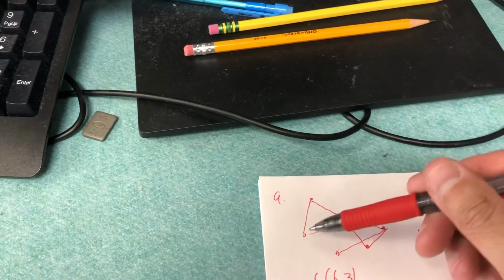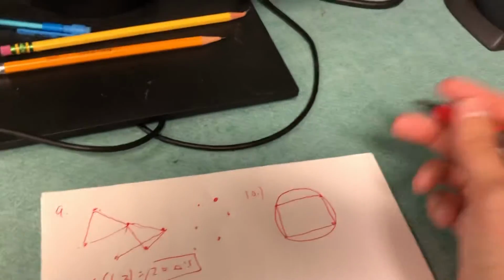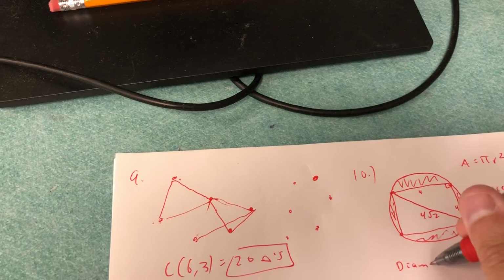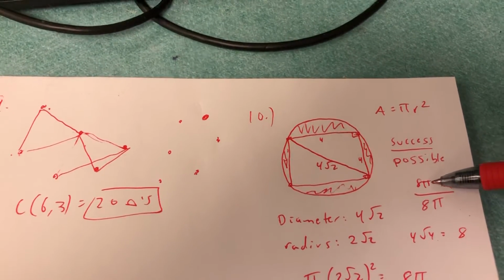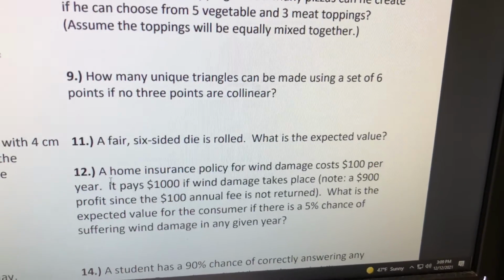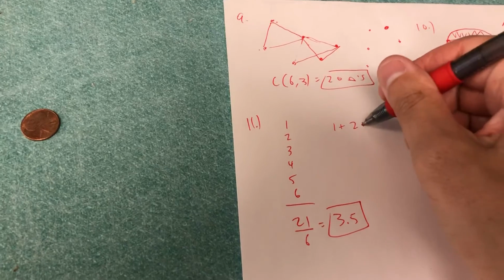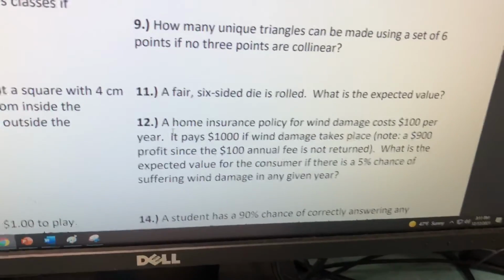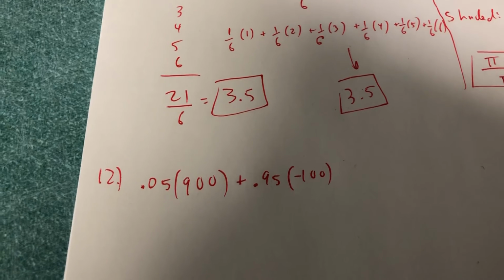Honors Analysis Semester Review (Part III)